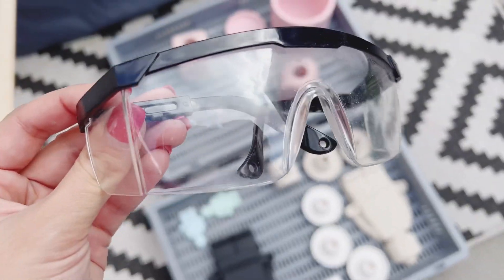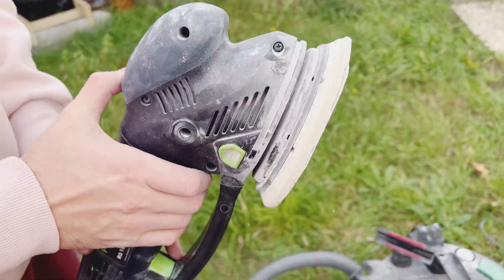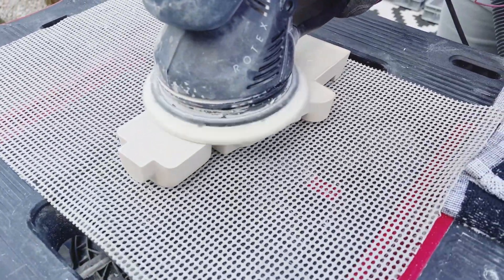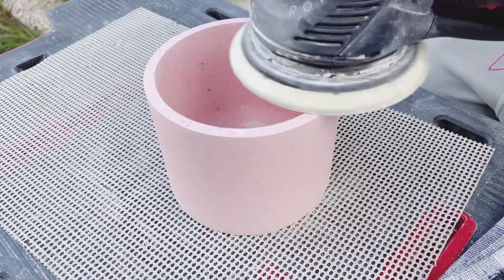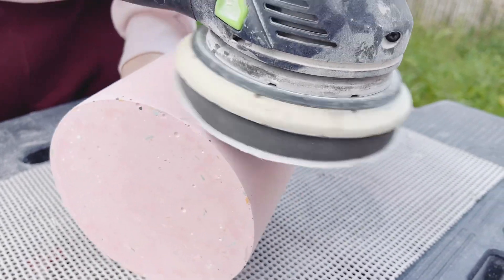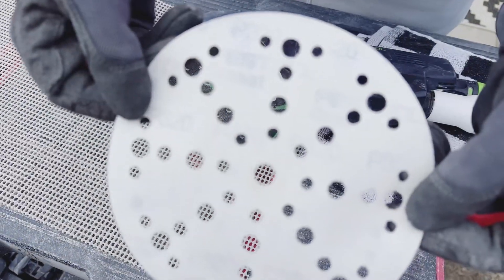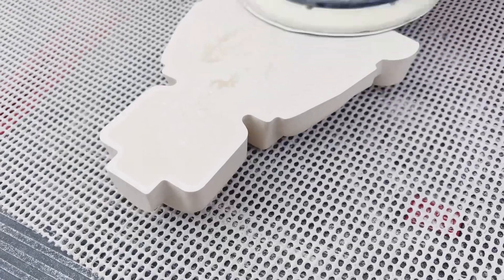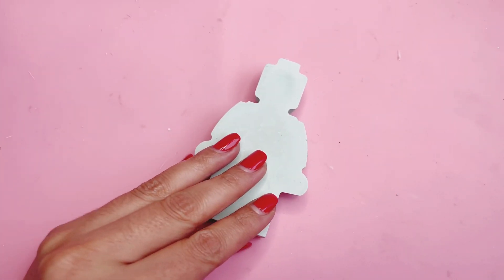Save your time with QUICK and EASY Jesmonite Sanding | 제스모나이트 샌딩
Dry sanding Jesmonite isn't talked about enough so in this video you will be able to learn how to do it and not always rely on only wet sanding. We will guide you through the process of dry sanding and what grits are necessary to quickly sand your piece.

By the end of this video, dry sanding will be a new skill that you'll for sure want to try and will help you reduce the time you need to sand jesmonite products specially when having terrazzo.

0:00 Intro
0:08 What do you need?
0:47 Starting dry sanding
1:19 Sanding terrazzo
2:04 Finalize dry sanding
2:32 Wet sanding
2:50 Final result

Do you love terrazzo and jesmonite products but prefer to leave it to us?

Material used:
✅ Festool Rotex 150
✅ Grits 120, 320 and 400

O N L I N E   S H O P

Nádia & Thomas